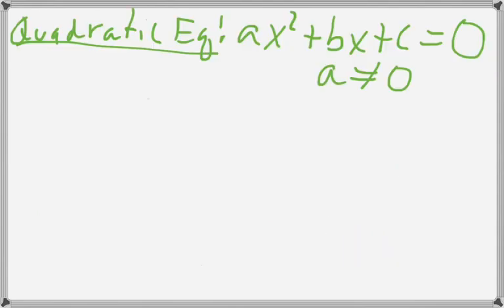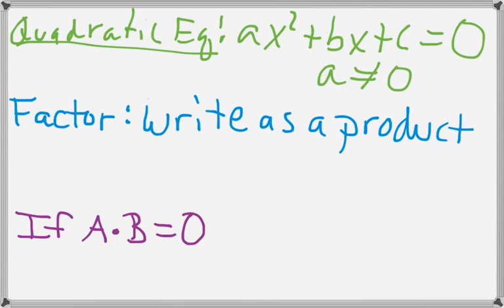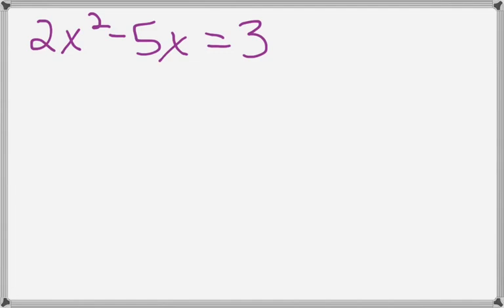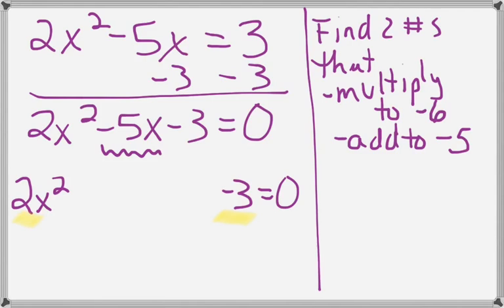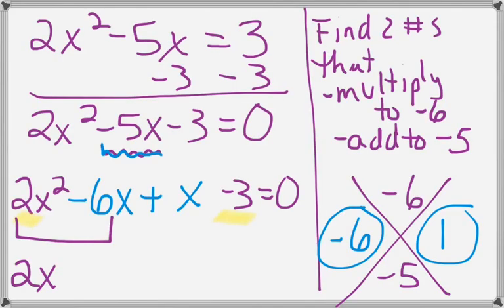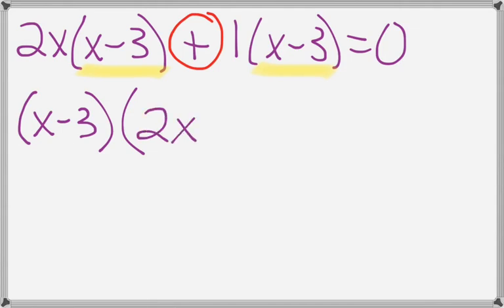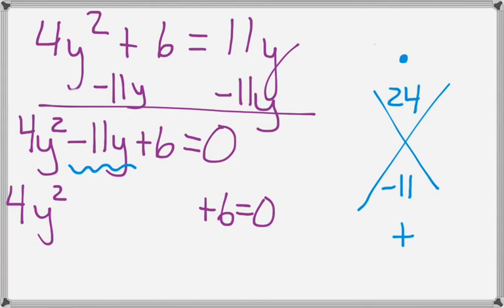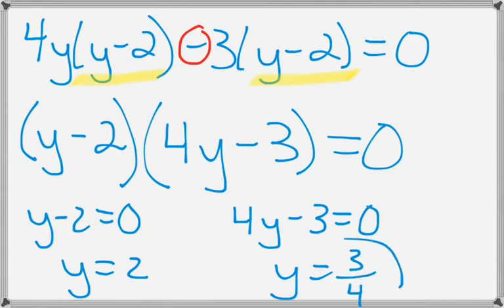Solving Quadratic Equations by Factoring (Trinomials)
Solving quadratic equations by factoring a trinomial.